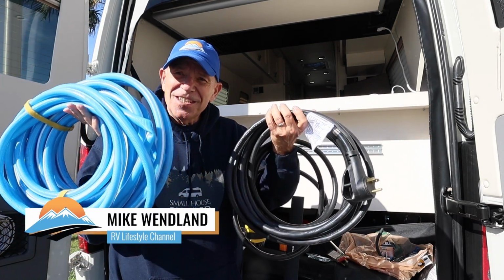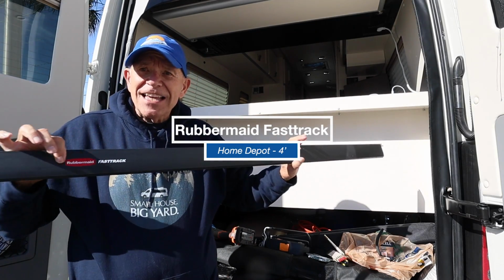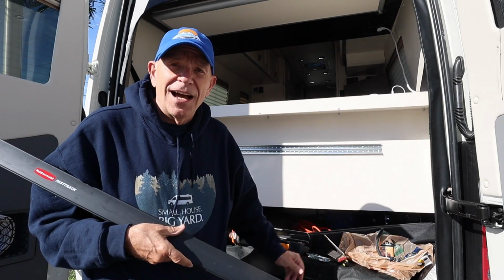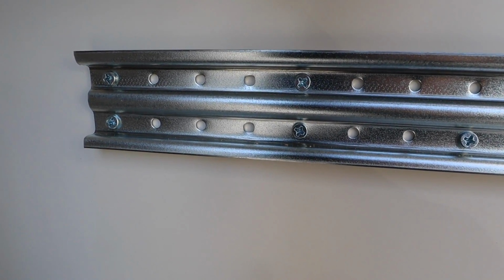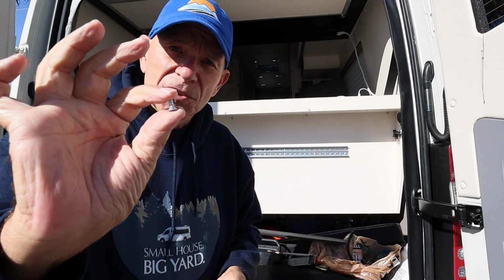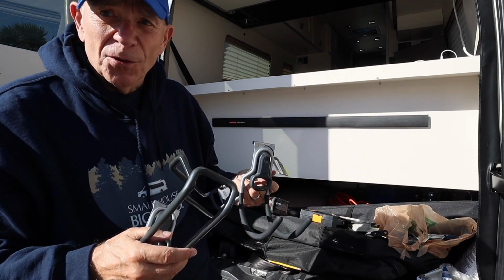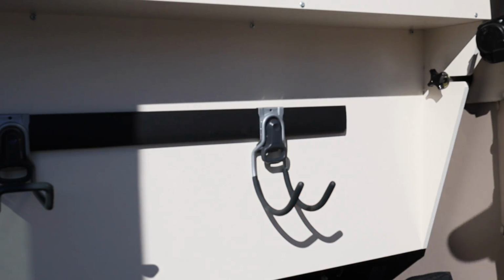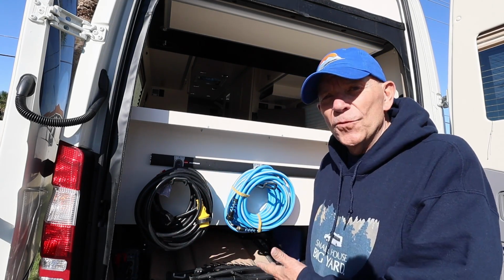Hanging RV Hoses and Cables for Easy Storage | RV Quick Tip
Storing all the necessities in your RV can be a big challenge. If you have a rear headboard on your RV, here's how you can save some extra space. Do this quick RV mod so you can hang hoses and cables then have easy access when you need them.

An easy mod for your RV headboard. Grab some locking brackets, some screws, and a fasttrack. Install it securely and make sure to use short screws so you don't punch through! In a few minutes of work you will have a great place to stow your hoses, cables, or whatever fits. Safe travels and happy trails everyone!

JOIN OUR RV COMMUNITY (free!) and get our weekly RV insiders newsletter, plus exclusive member-only discounts, free guides and other perks

Get hats, T-shirts, sweatshirts and clothing that shows your love of camping, exploring and the RV Lifestyle

We're journalists Mike and Jennifer Wendland, and we travel the country in an RV doing RV travel videos about the RV Lifestyle. We like to virtually take you with us and regularly do lIve reports from our RV travels and also post new RV videos a couple times a week.